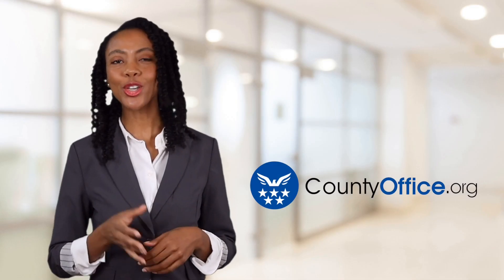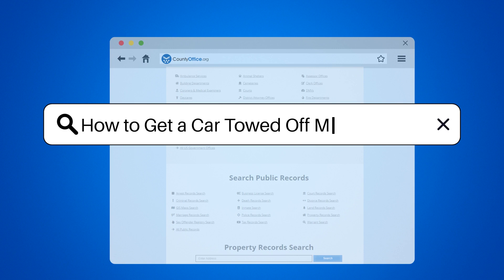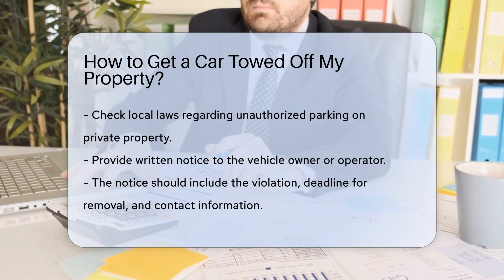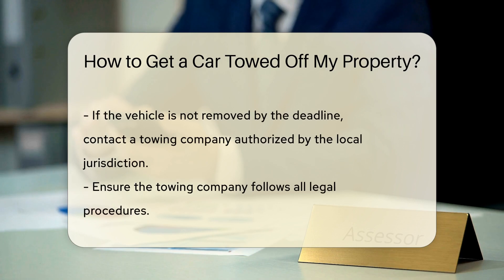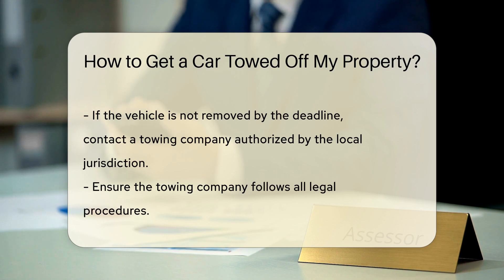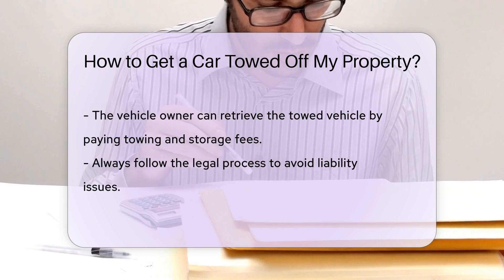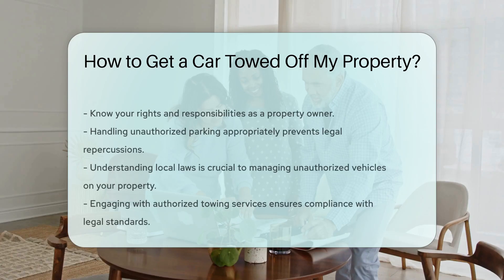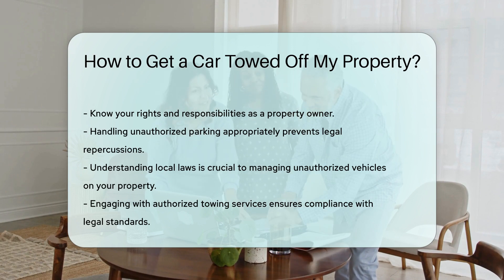How to Get a Car Towed Off My Property? - CountyOffice.org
How to Get a Car Towed Off My Property? Have you ever found an unauthorized car parked on your property and wondered how to handle the situation legally? In this insightful video, we delve into the steps you need to take to get a car towed off your property following the proper legal process. Understanding your rights and responsibilities as a property owner is crucial in dealing with unauthorized parking incidents.

To begin, familiarize yourself with your local laws regarding unauthorized parking on private property. If the vehicle remains after the deadline, contacting an authorized towing company is the next course of action, ensuring they adhere to all legal procedures to avoid any complications. The vehicle owner can retrieve their car by paying the necessary towing and storage fees.

By following the legal process diligently, you can avoid any potential legal repercussions and handle the situation effectively. Stay informed and prepared to manage such scenarios appropriately as a property owner.